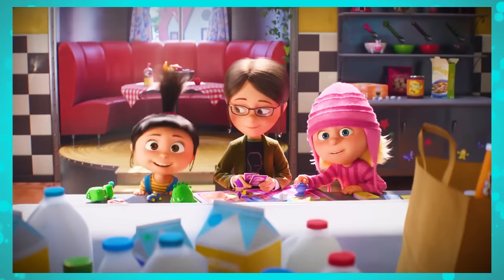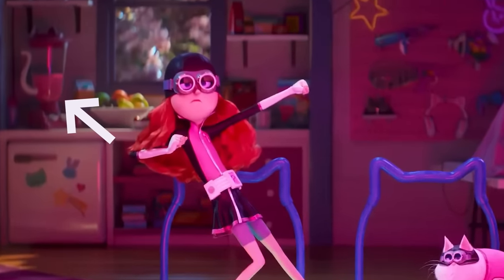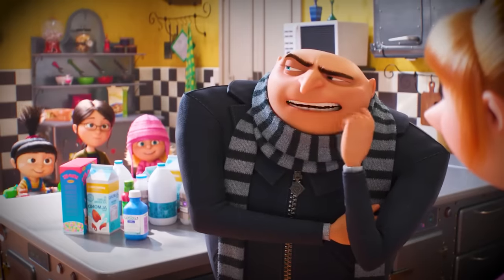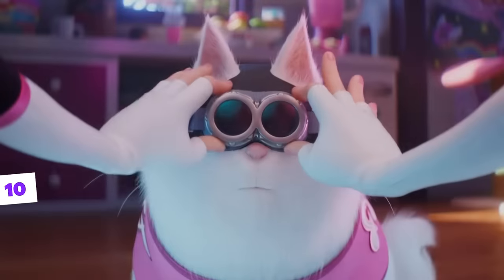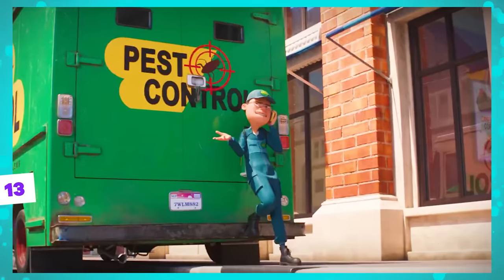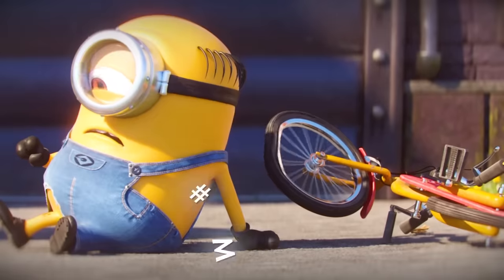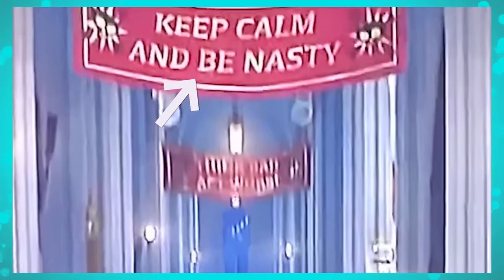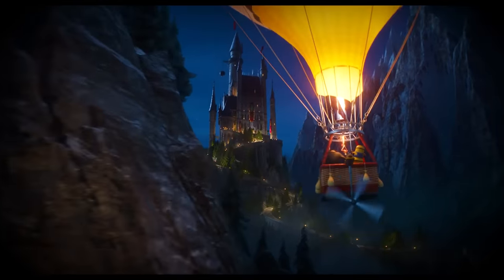+ 22 DETAILS AND EASTER EGGS YOU MISSED IN THE DESPICABLE ME 4!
📌 Here you'll find videos about celebrities, cinema, curiosities, and other videos for your entertainment

CREDITS:
ILLUMINATION
UNIVERSAL